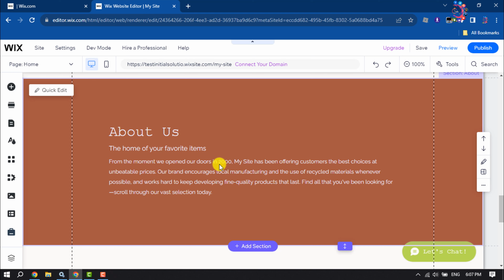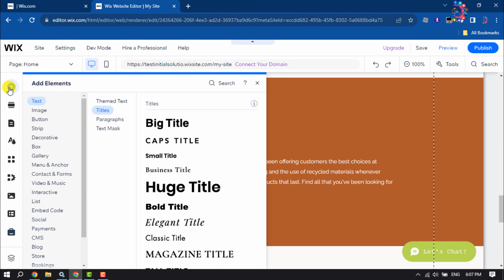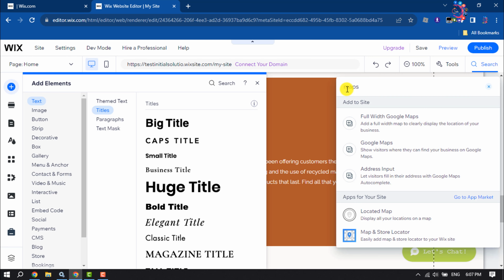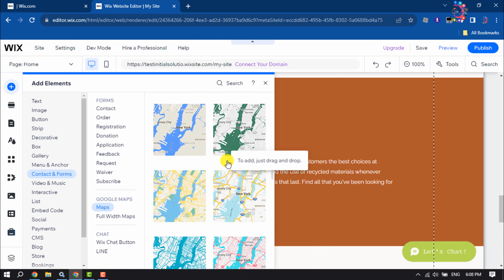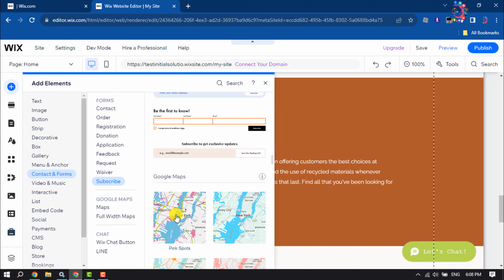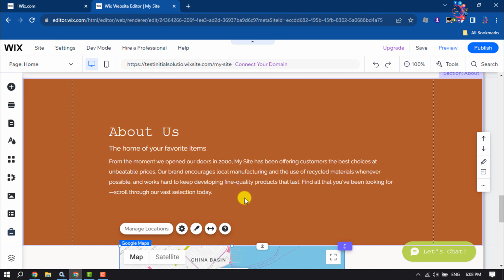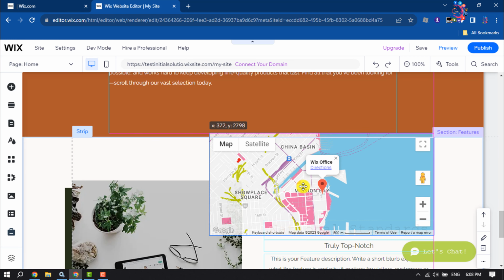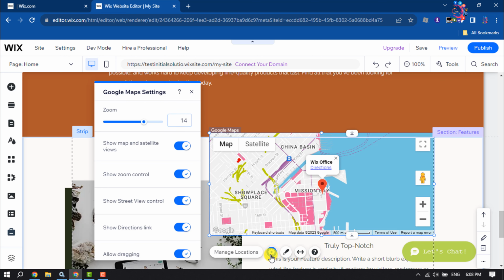How to add an interactive map to wix website | Adding Google Maps to Wix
if you want to add google map or other map into your wix website then this tutorial for you, learn how to add an interactive map easily to your wix blog website or wix e-commerce website contact form or other section.